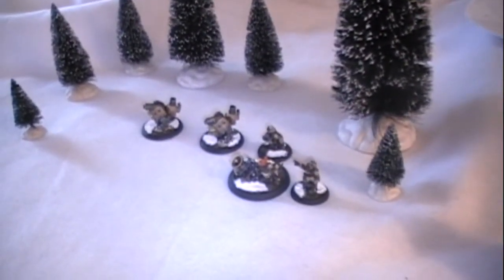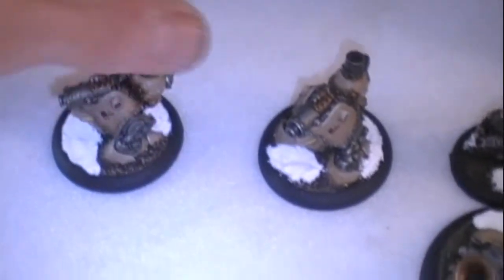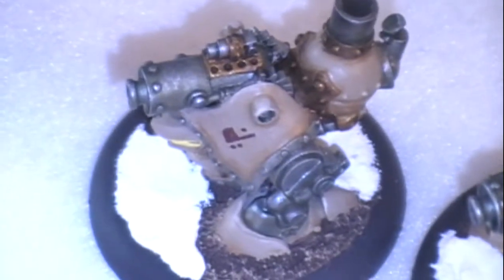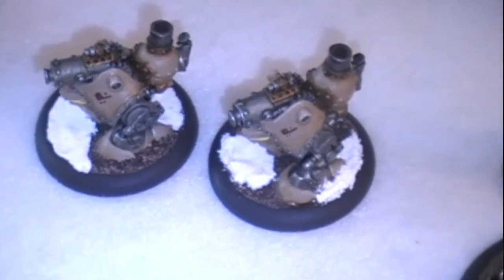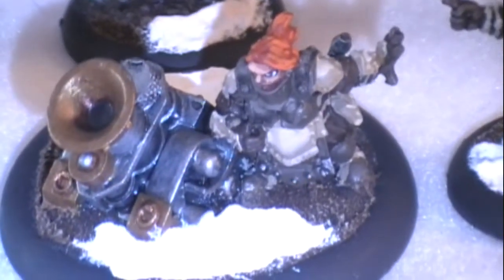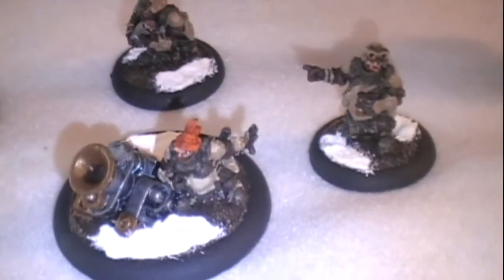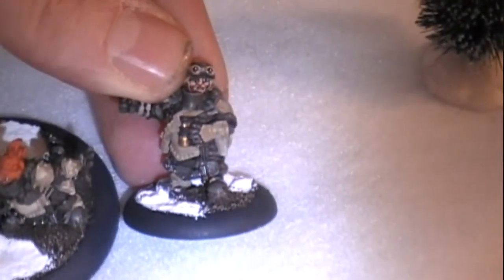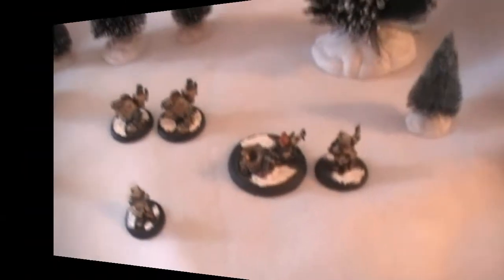Figure Feature 6-Rhulic Gunners and Artillery.wmv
In this Figure Feature I show you my newly painted Grundback Gunners and Horgenhold Artillery Corps...more great minis from Privateer Press for War Machine.  Best viewed in HD!